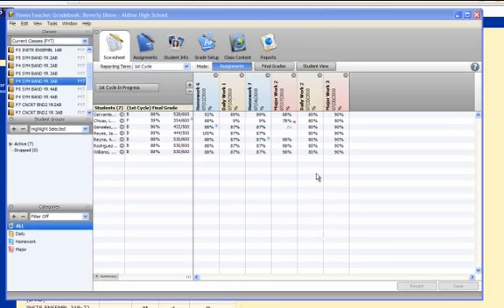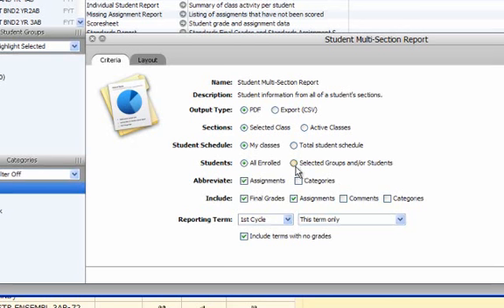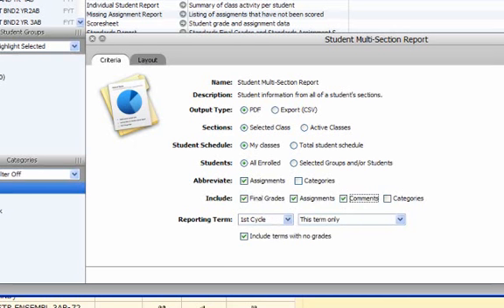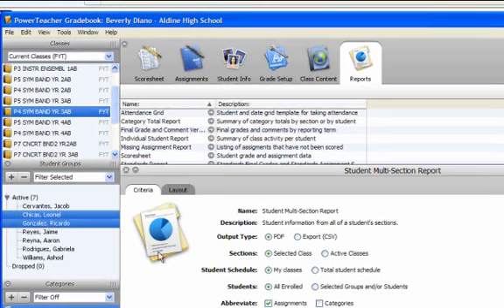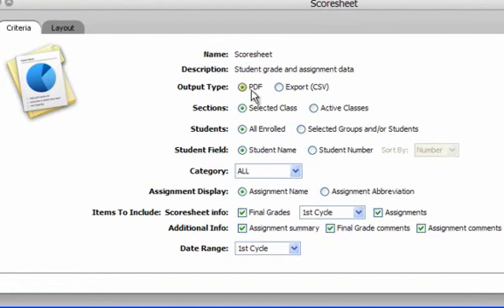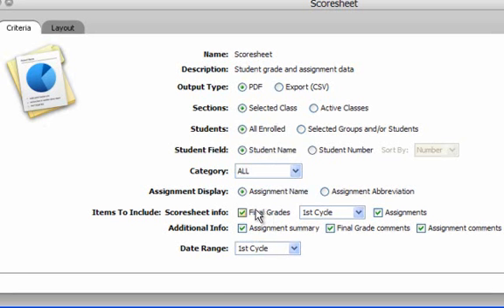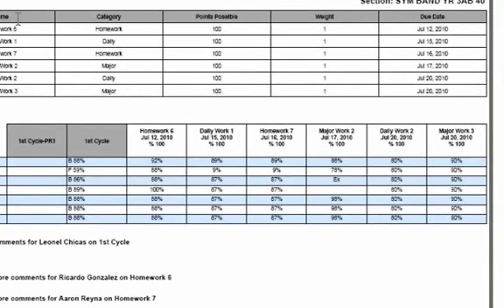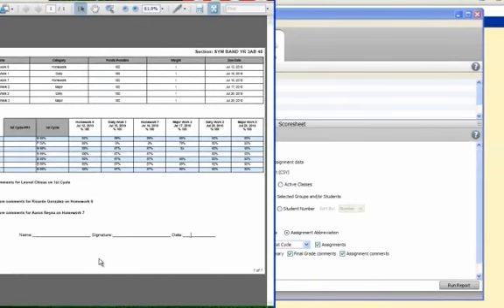SATGRV Ch 7 Secondary Gradebook Running Reports